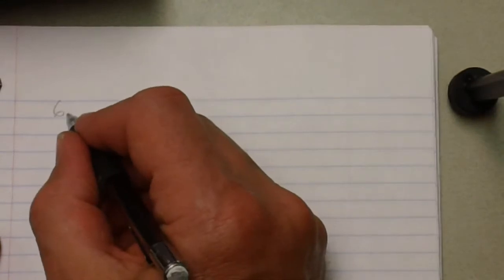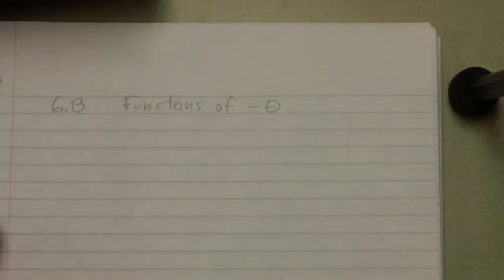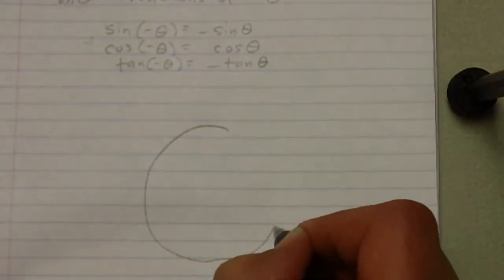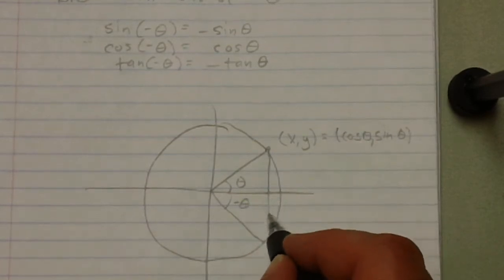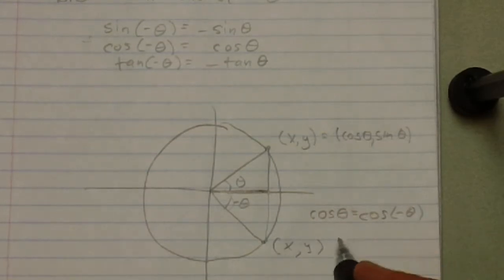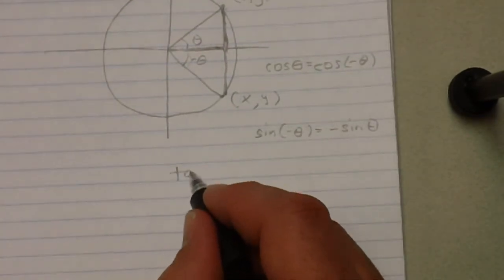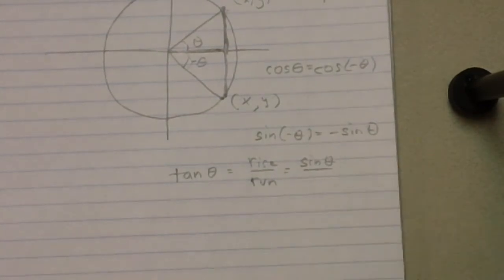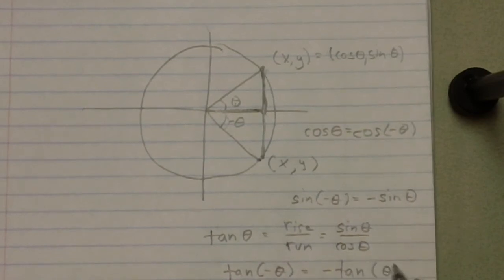Calculus Lesson 6b - Trig of a negative angle